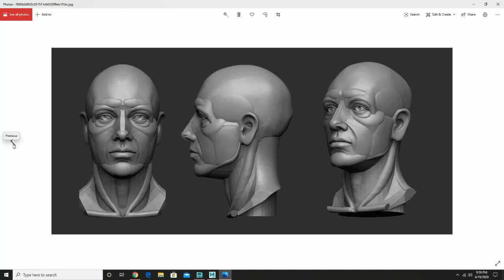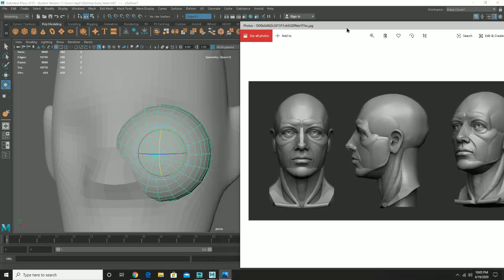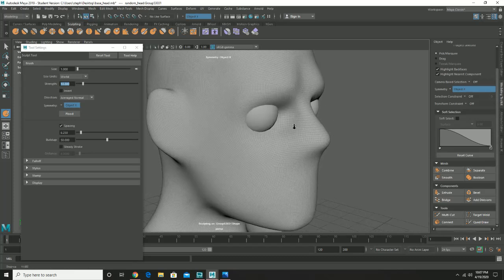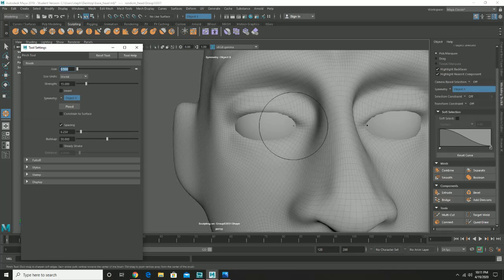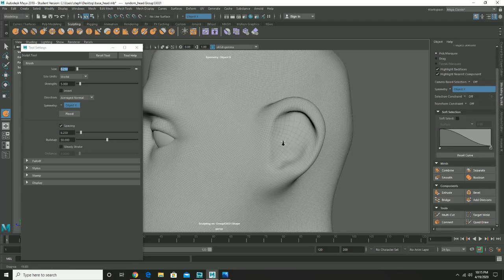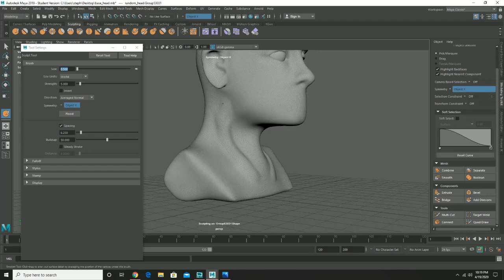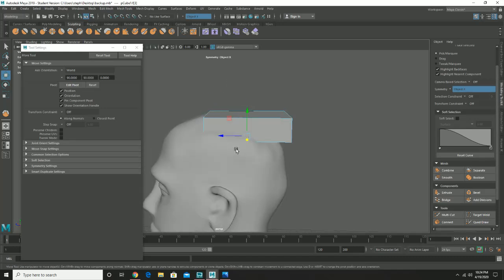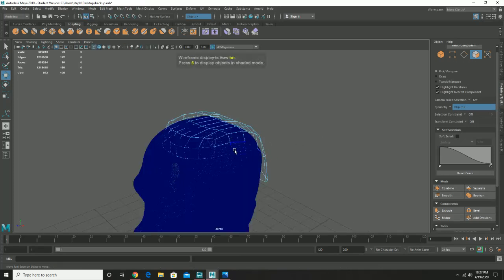art2670 Week13 video2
In this week's video we will be covering:
- Sculpting a head part 2
- Using spheres for eyes
- Working with High Poly Counts